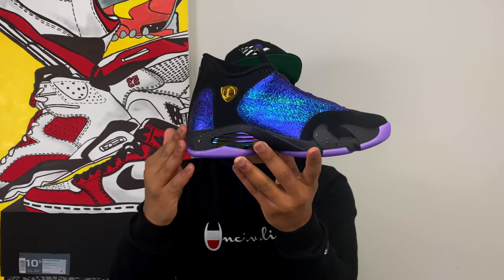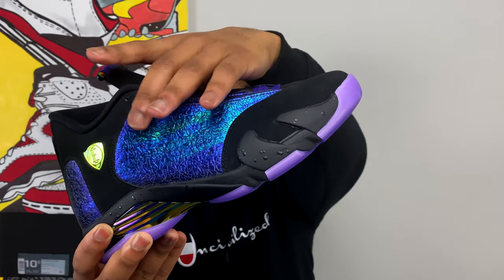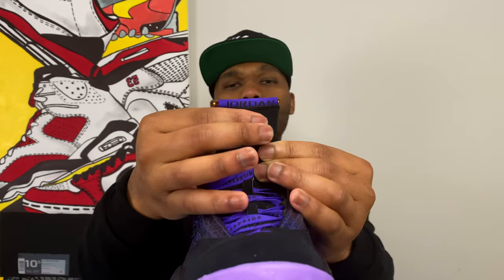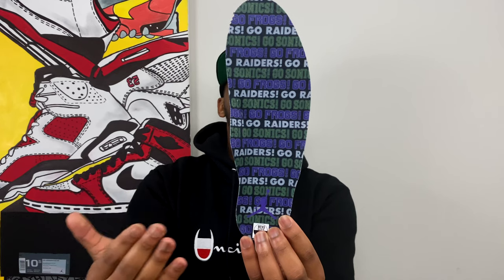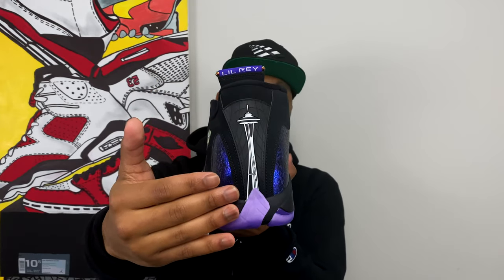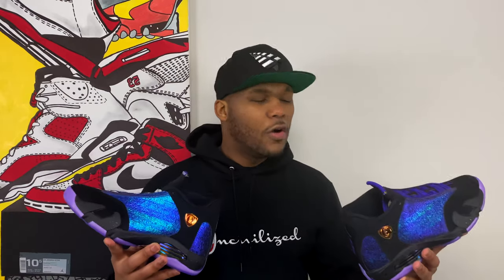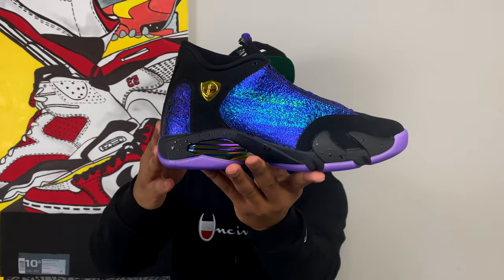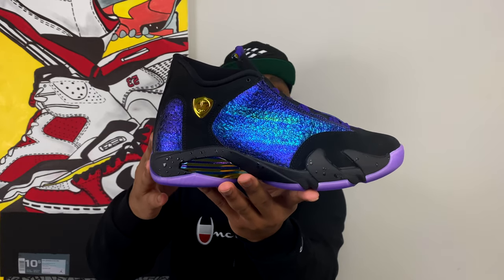Is it WRONG to SELL The DOERNBECHER AIR JORDAN 14???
In today's unboxing , we're taking a look at one of my FAVORITE pairs of sneakers to drop in 2019: the airjordan 14 "Doernbecher" for the 2019 Freestyle Collection with Nike. Let's discuss the patient behind the design & inspiration for the shoe, as well as if it's wrong to sell these shoes, given their proceeds are used for charity. What are your thoughts? Sound off below!